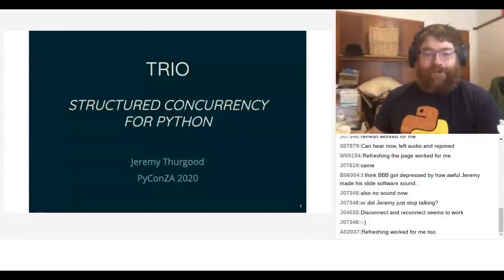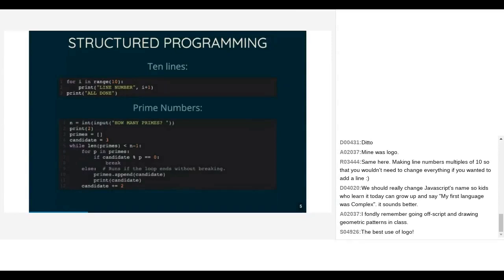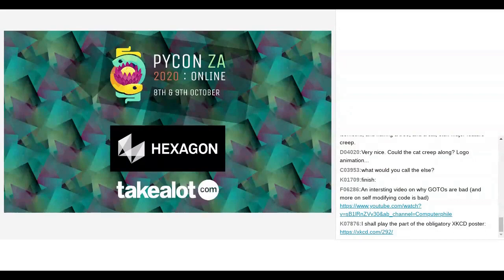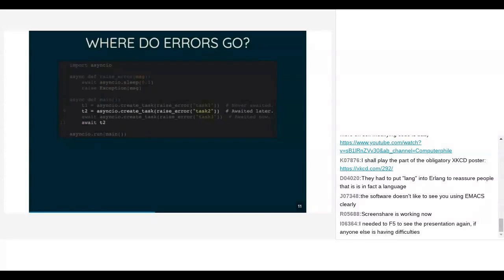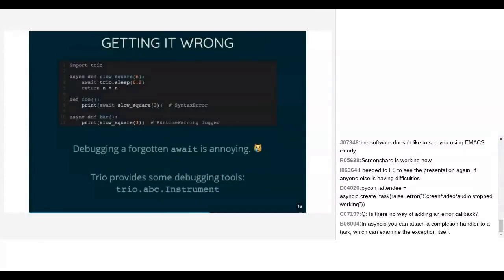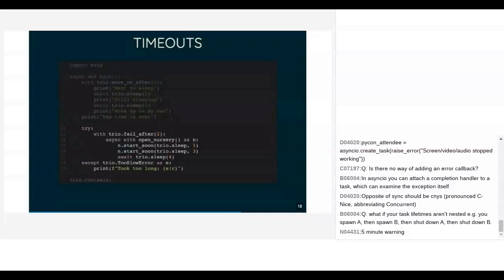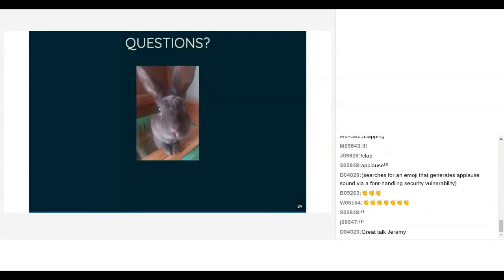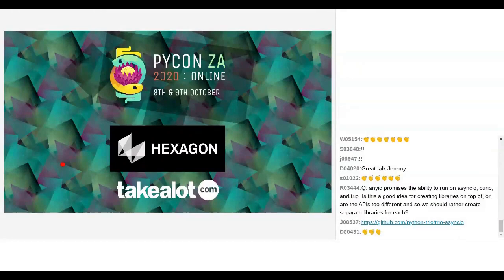Trio: Structured Concurrency for Python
by Jeremy Thurgood

Concurrency has a reputation for being complicated and hard to get right, even
in Python. Fortunately, by using the "structured concurrency" programming
model, it's possible to avoid many of the pitfalls inherent in more traditional
thread-based and callback-based models.

[Trio] is an async I/O framework that brings the
benefits of structured concurrency to Python. Built from the ground up to use
async/await natively, Trio makes it possible to write async software that is
robust and easy to reason about.

In this talk I'll explain how Trio differs from its predecessors (such as
Twisted and asyncio), show that it leads to simpler code with fewer bugs, and
hopefully convince you to give it try.

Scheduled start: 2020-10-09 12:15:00